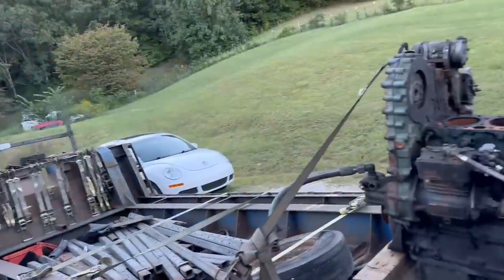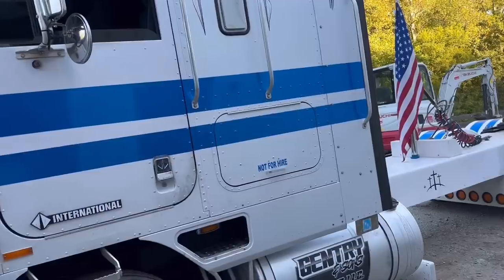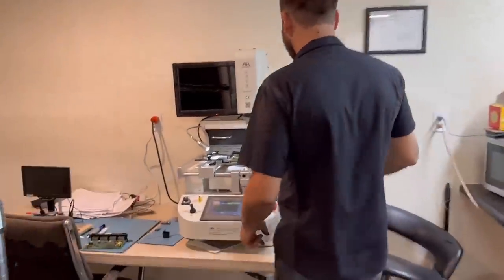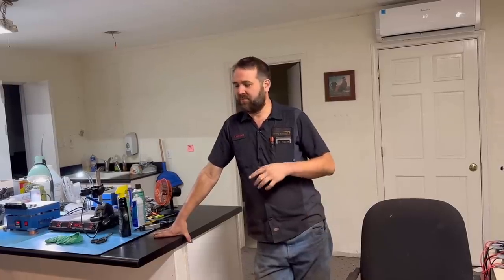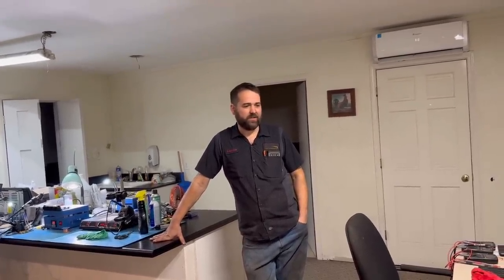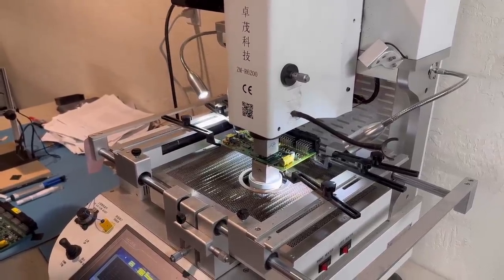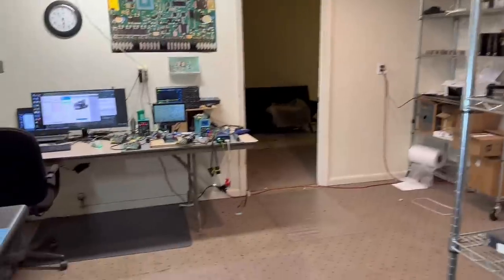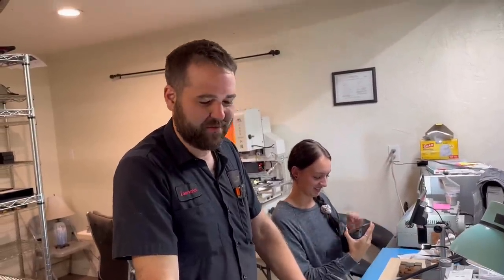FREIGHTLINER CPC Problem Is Over We Have The Fix!!